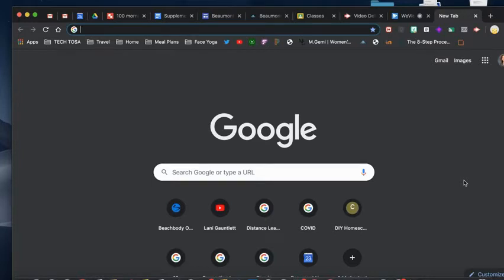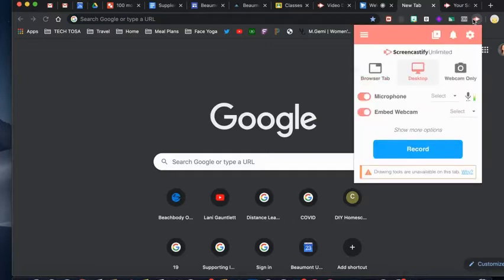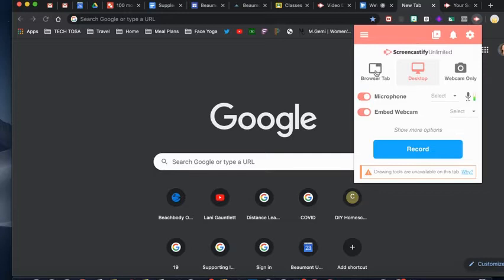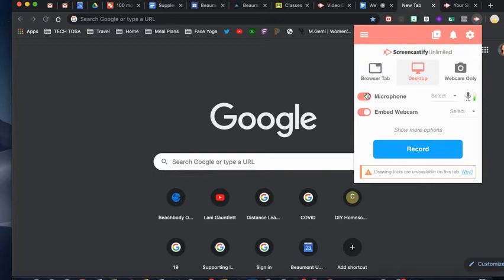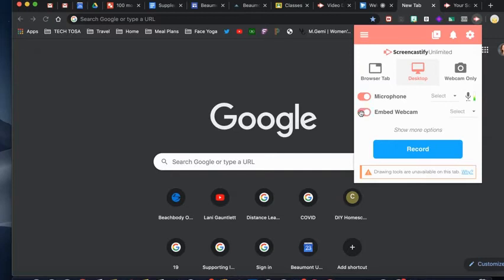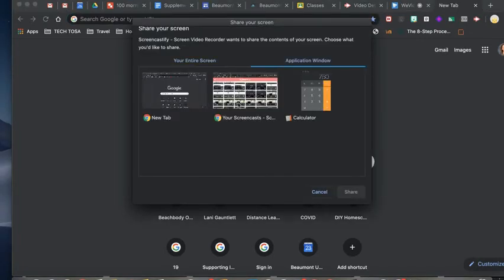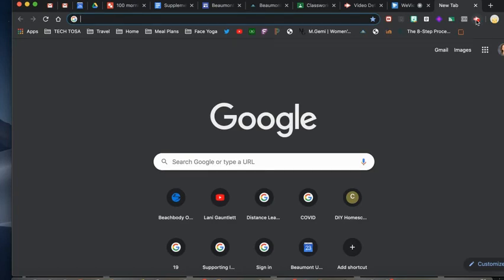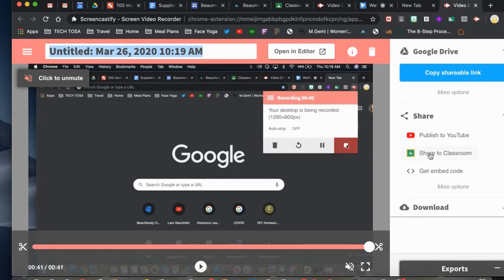How to Use Screencastify